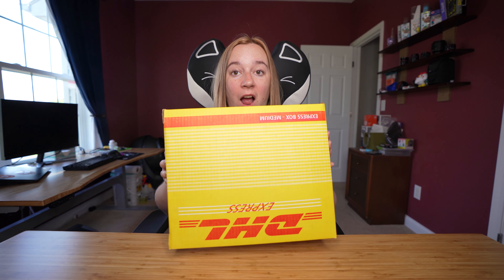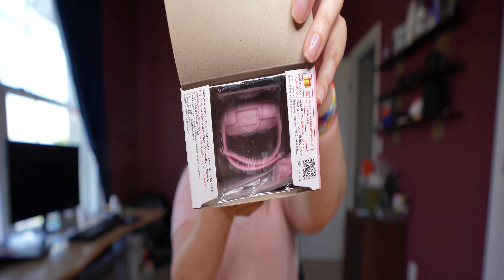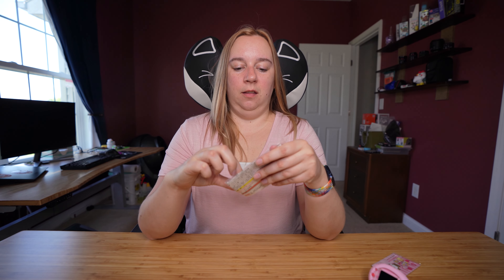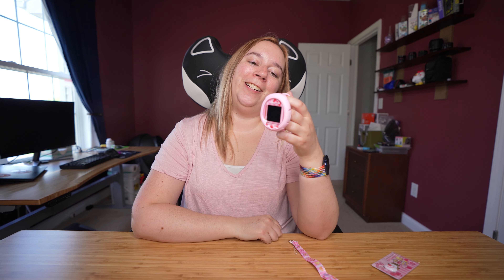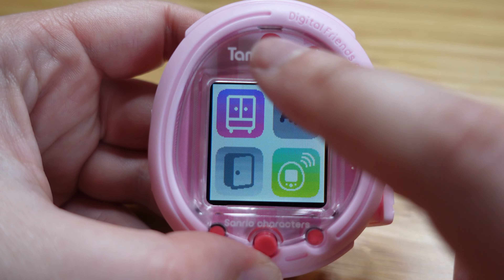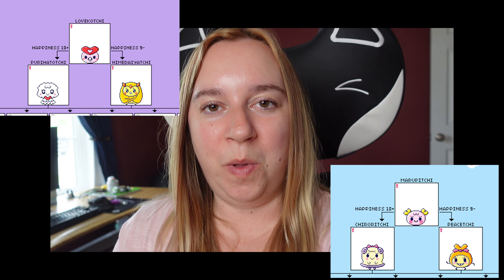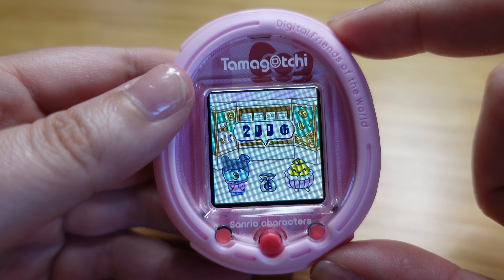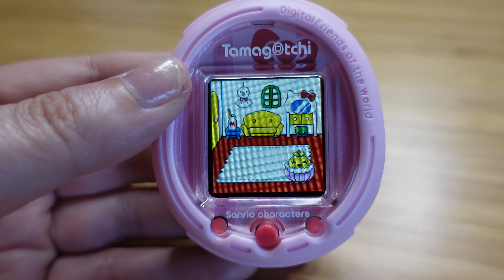Tamagotchi Smart SANRIO Unboxing and New Features!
In this video I am unboxing the brand new Tamagotchi Smart SANRIO characters edition!  The Tamagotchi Smart device comes in a bundle with the Sanrio Characters SmaCard.  Use the chapter markers to skip around to any of the information you are looking for and let me know what you think of this new Tamagotchi Smart in the comments below!

00:00 Unboxing
05:23 Startup and Loading the SmaCard
09:36 Sanrio Characters Card Features
13:06 Final Thoughts and Upcoming Videos